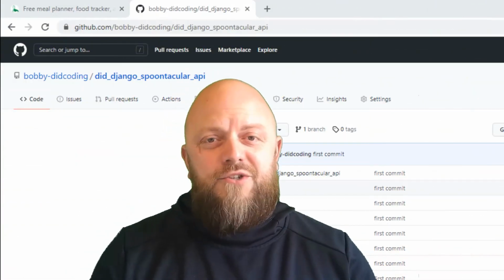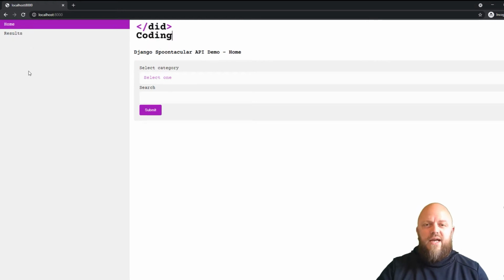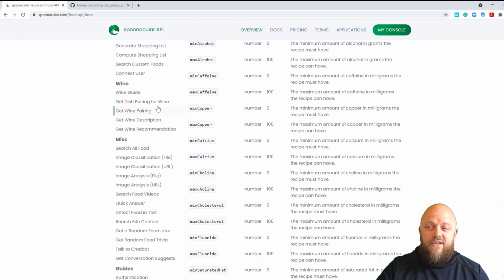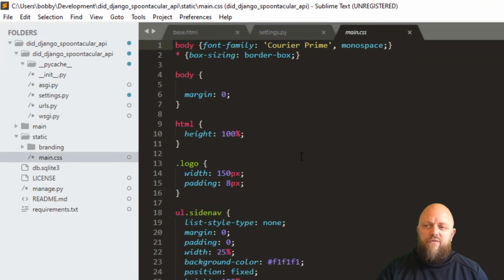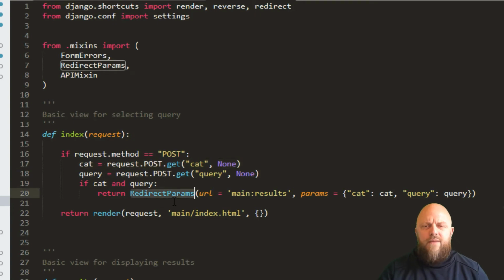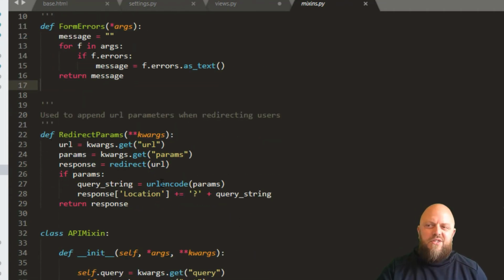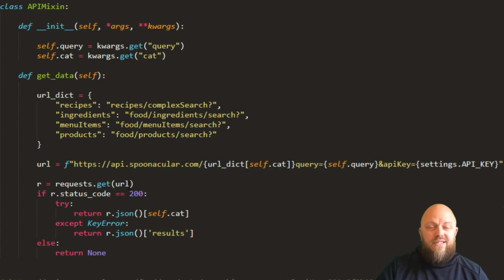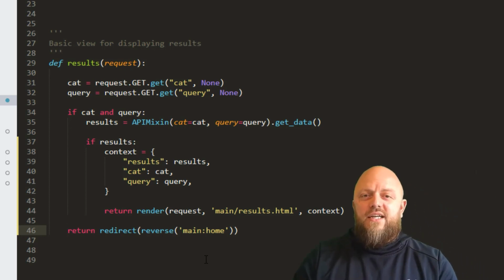Python Django 3.2 - Spoonacular API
Integrating API's with Django 3.2

In today's video, I will be walking you through a Django 3.2 app that uses Spoonaculars API to retrieve food information and display results in an HTML template